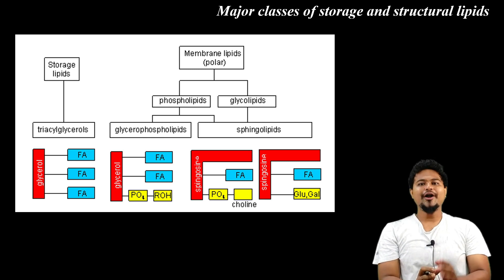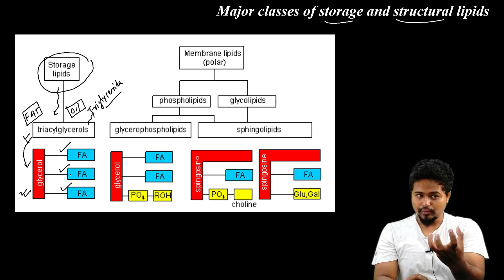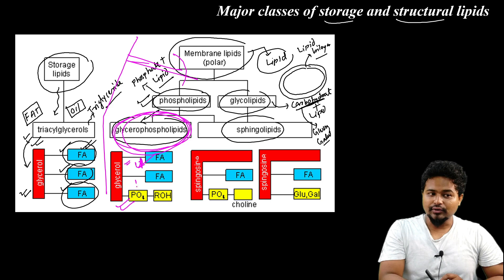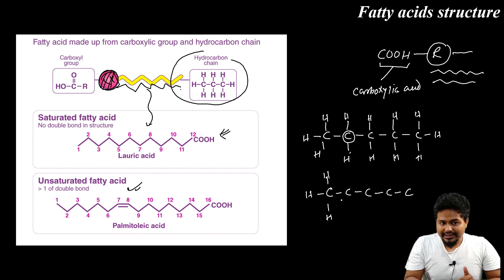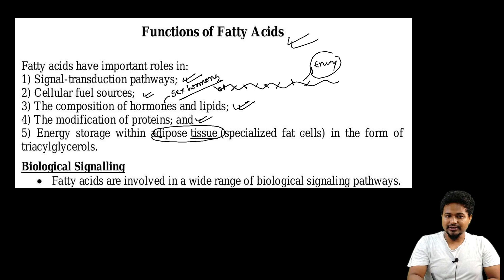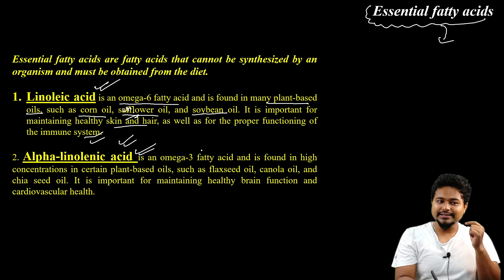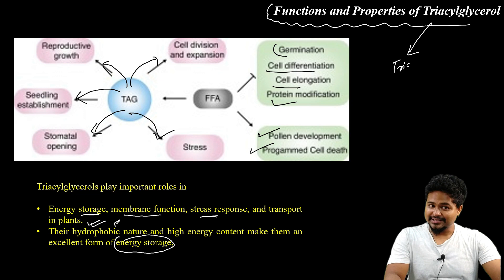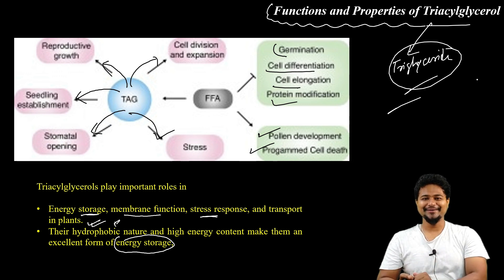Major Classes of Lipid| Biomolecules| Bsc Botany| CUET-PG| 1st sem| Dr. Rajib Borah| Axomia Bio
Dear students in this video you will learn the major classes of lipid such as storage and structural lipid. You will learn about the detail structure of fatty acid, its function. Also the structure of triacylglycerol and their properties and functions. Please follow the full video for a detailed understanding of the topic @axomiabio